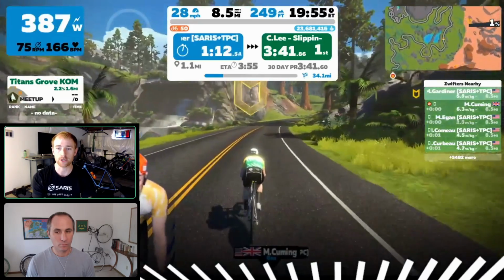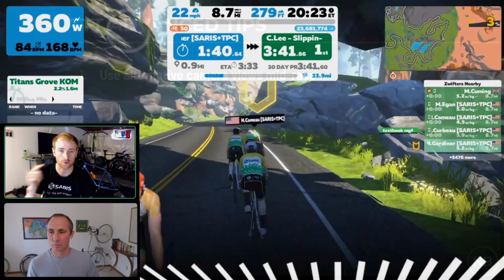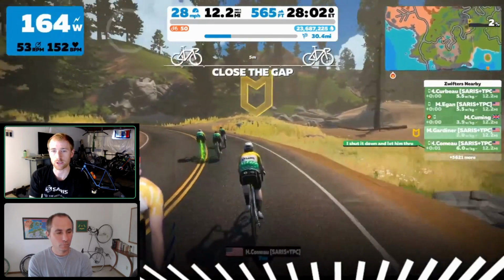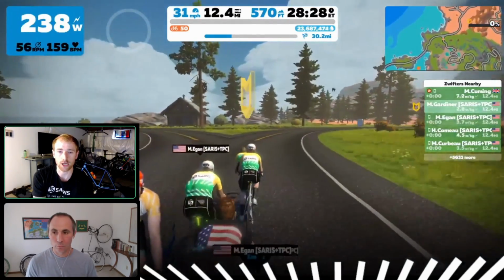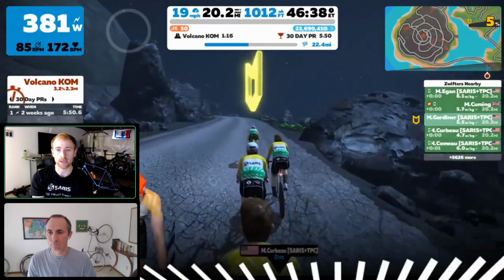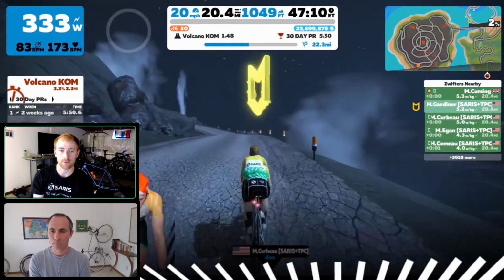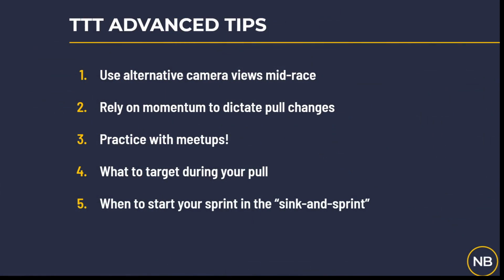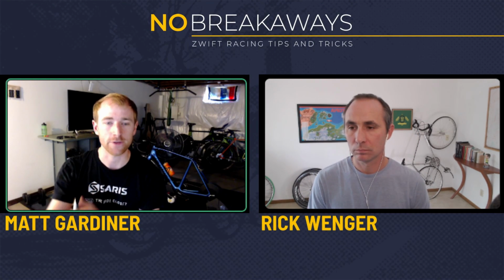Team Time Trial Master Class with Matt Gardiner of Saris The Pros Closet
Next level TTT tips from Matt to help you up your game and win your next Team Time Trial.